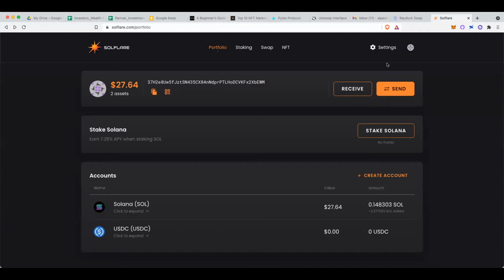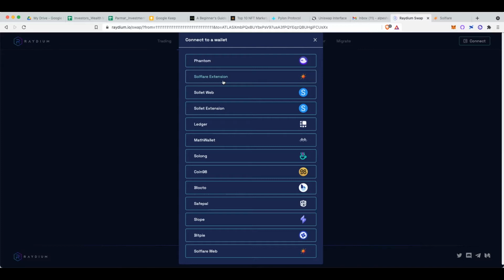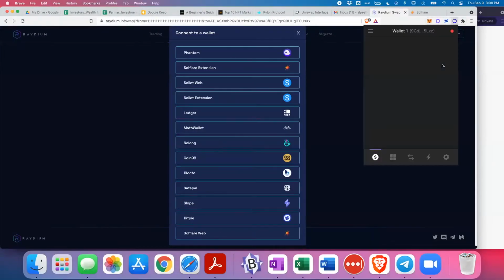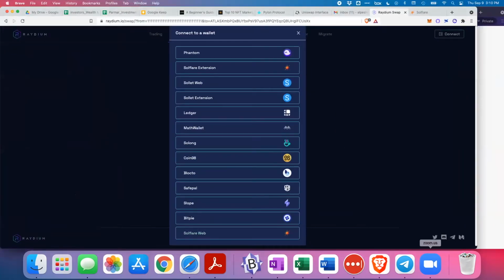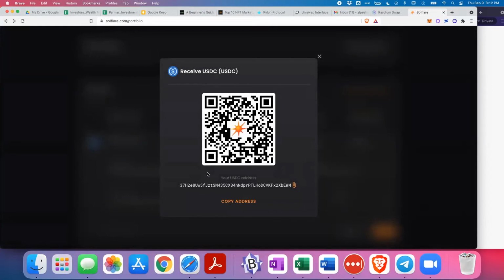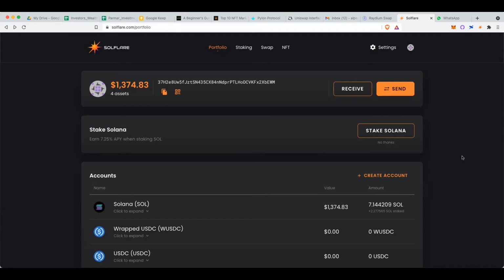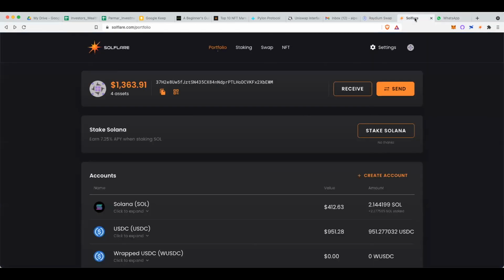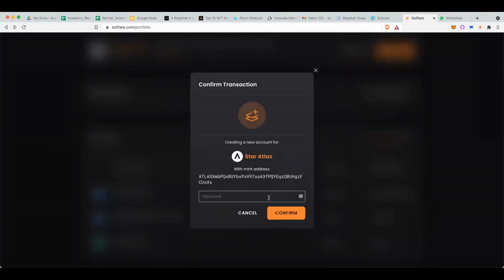How to buy STAR ATLAS (ATLAS) and Raydium (RAY) coins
In this video, I go through how to acquire Star Atlas (ATLAS) and Raydium (RAY) coins using Rayidum and Solflare.